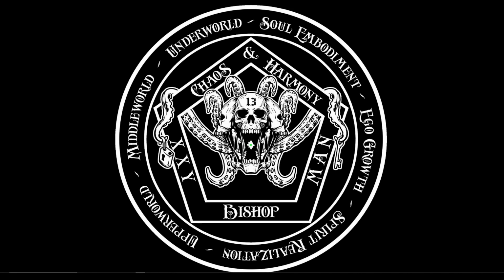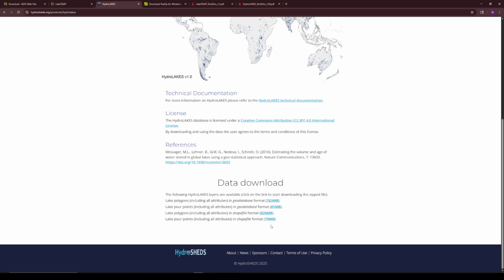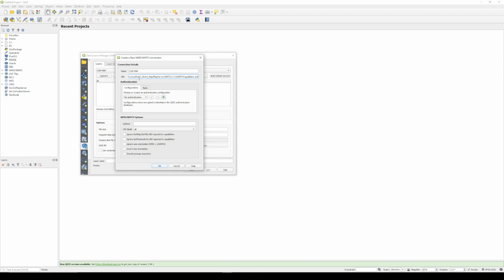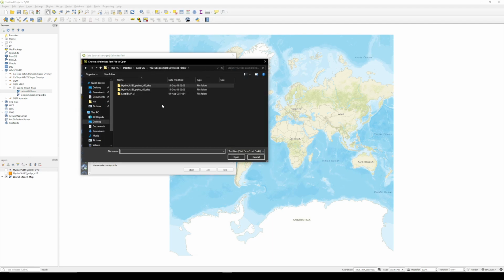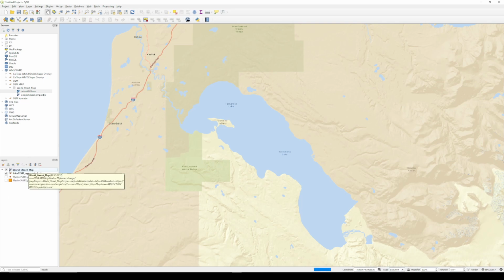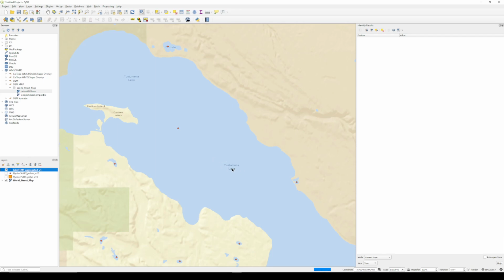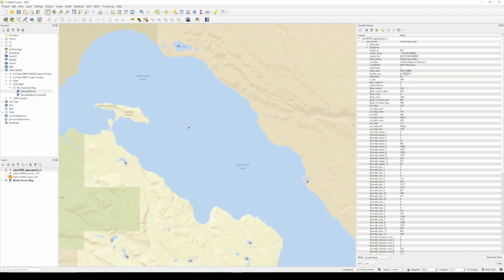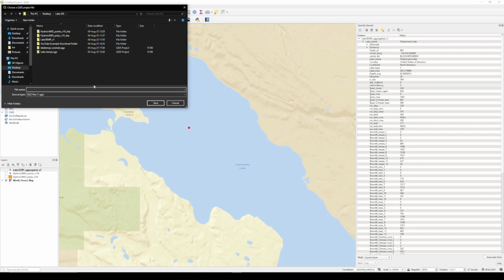Super Simple QGIS to Predict Lake Freeze Dates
Links mentioned in the video are listed below in order of appearance. Timestamp chapters below.

IMPORTANT:
To avoid uploading my ID to YouTube (to be kept on their server for 2 years!),
I've replaced "tt" in "https" with "xx" please change "hxxps" back to "https" when visiting or copying the links.

Chapters:
0:00 Brief Overview
0:36 Ice Skaters
0:51 Download QGIS (URL 1)
1:09 OS Disclaimer
1:39 Open QGIS
1:50 DL ZIP Files (URL 2, 3)
4:00 Extract ZIP files
4:20 PeaZip
4:45 Extract ZIP's Cont.
5:33 URL 5; not whatever I said
5:50  Importing Layers
9:50 Star Trek Spiel
11:10 Layer Order
12:18 Select Layers
13:45 Identify Features Tool
14:04 Correcting Me
15:22 Identify Results Explained
15:33 Prevent QGIS Crash (select Pan Map tool)
15:54 Identify Results Cont.
16:25 Predicting Freeze Dates
19:30 Closing Thoughts
20:03 SAVE YOUR PROJECT!
20:51 Ta Ta!
21:25 Technically The End